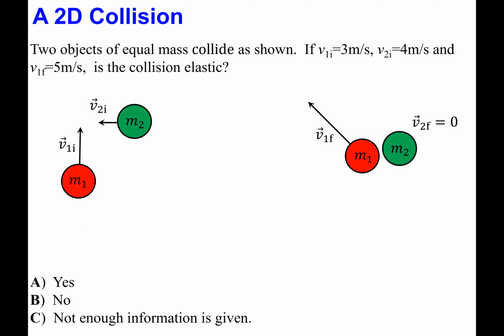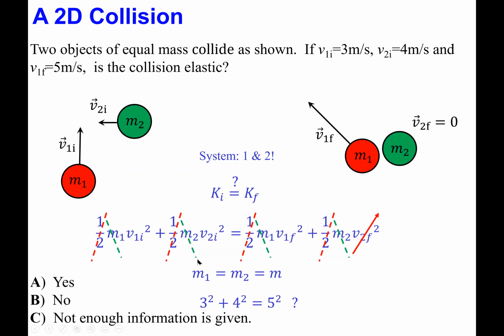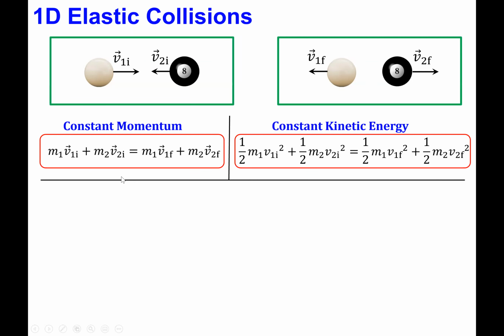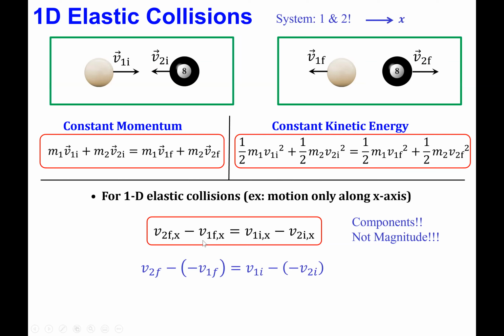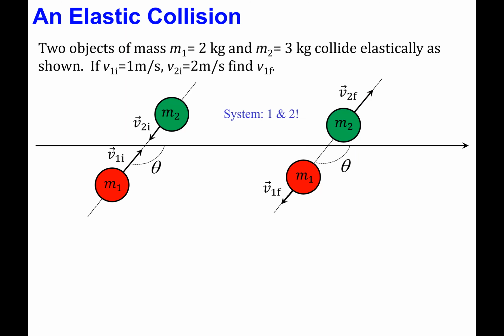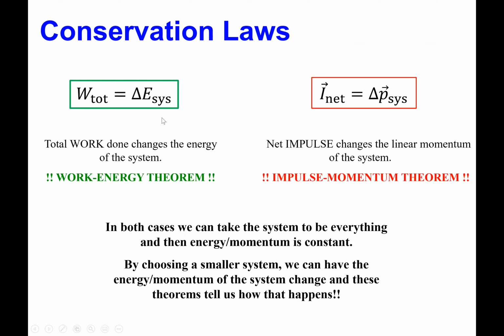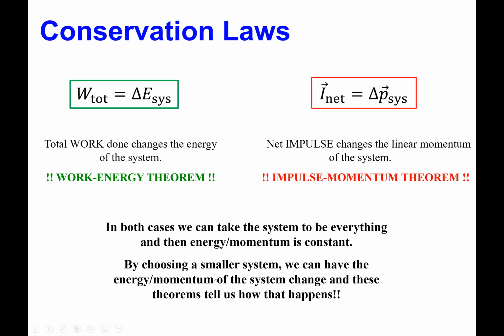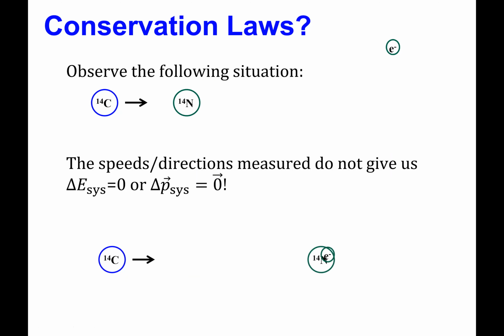Topic 6-2 part 5